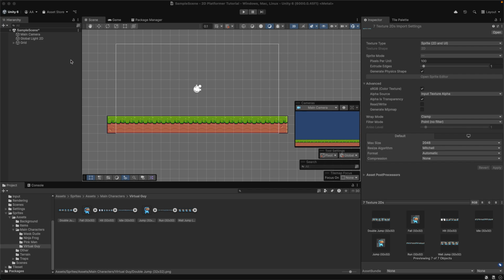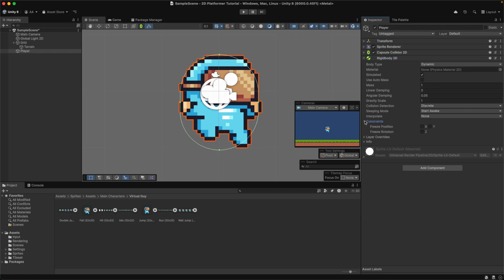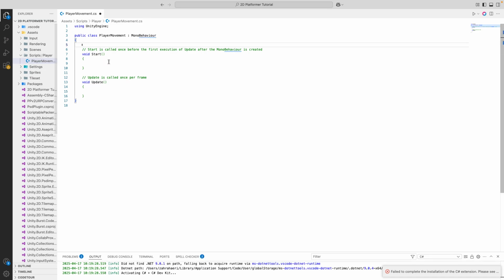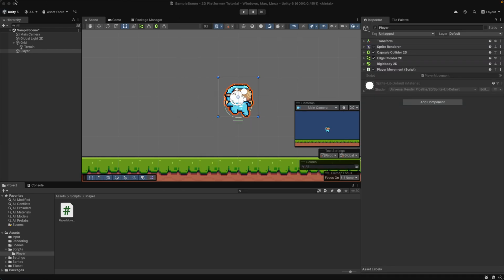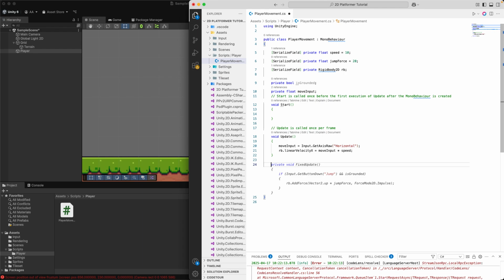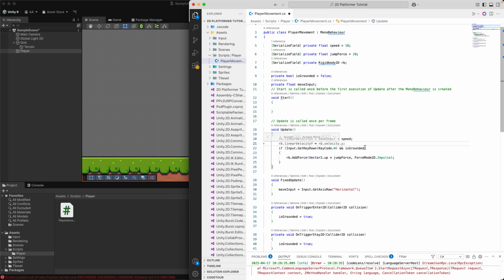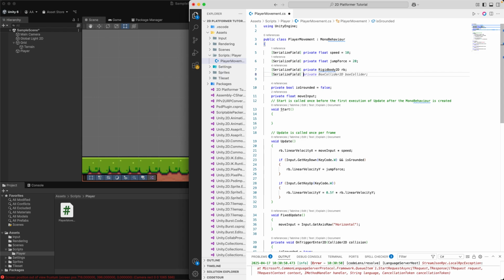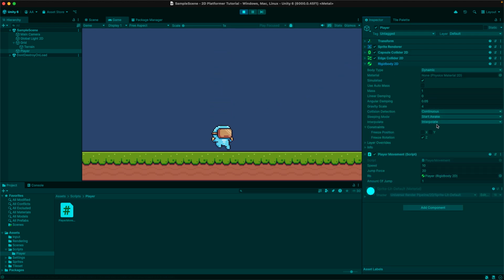How to make a platformer game in unity for beginners episode 2 player movement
hey guys here I am gonna show you how to make player movement in unity this is a follow up to my previos video